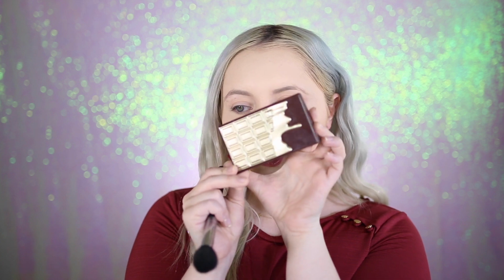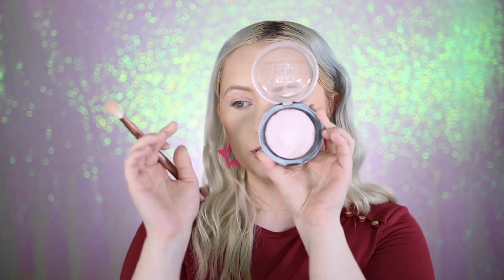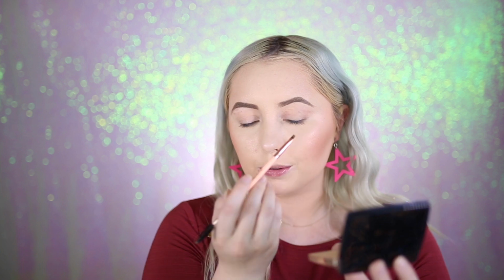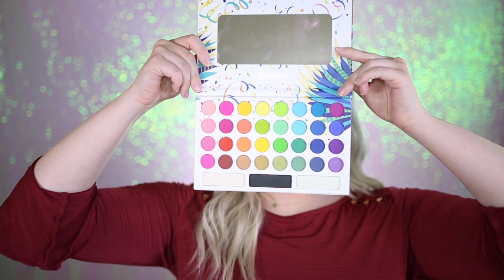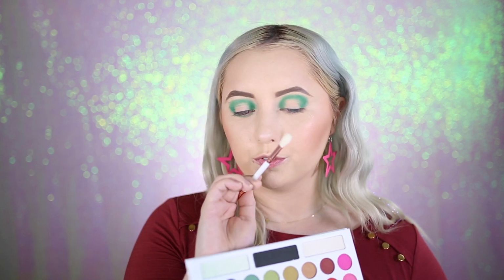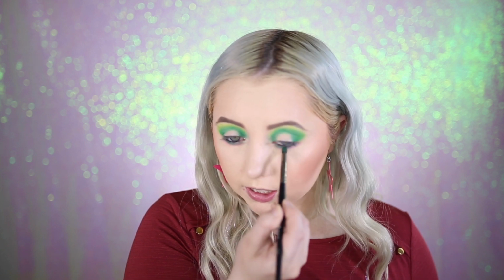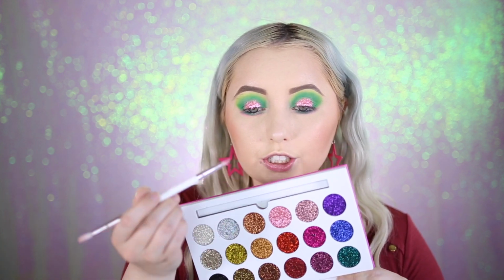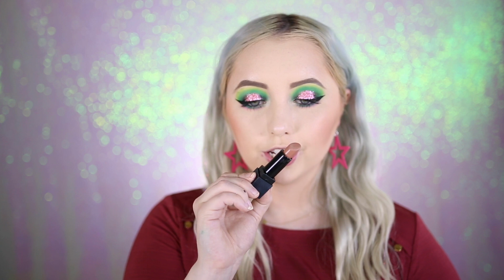TROPICAL VIBES EYESHADOW TUTORIAL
PRODUCTS USED:
Urban Decay Stay Naked Weightless Foundation "20WY"
NYX Professional Makeup Can't Stop Wont Stop Concealer
NYX Professional Makeup Glitter Primer
NYX Professional Makeup Cannabis Lip Oil
Elf Cosmetics Translucent Powder "Sheer"
Elf Cosmetics Retractable Black Eyeliner
I Love Revolution Bronze and Glow Palette
Makeup Revolution Vivd Baked Highlighter "Radiant Lights"
Essence Satin Touch Blush "Satin Coral"
Catrice Cosmetics Dewy Glow Fixing Spray
4Ever Magic Double Shade Eyebrow Gel "Hocus Pocus Blonde"
Candice Cosmetics Glitter Palette
Too Faced Better Than Sex Eyeliner
Milk Makeup Kush Mascara
Morphe Lipstick "Honey"